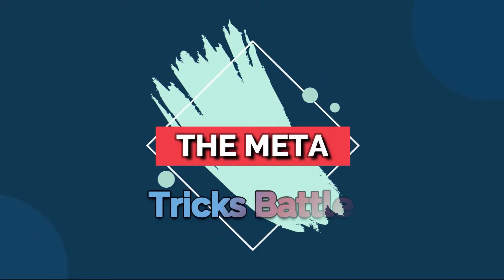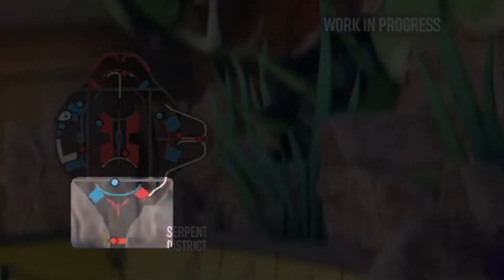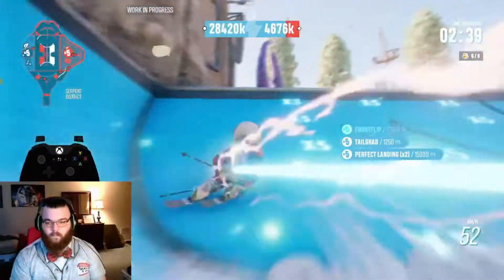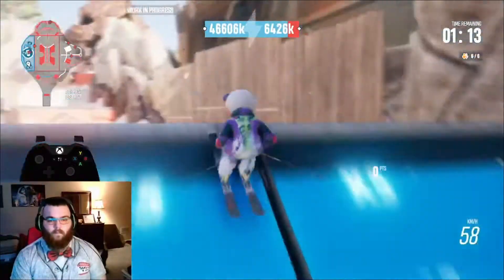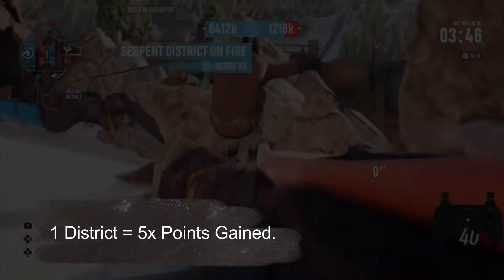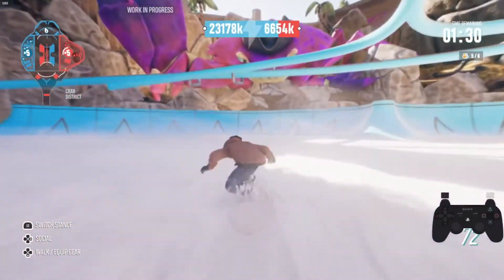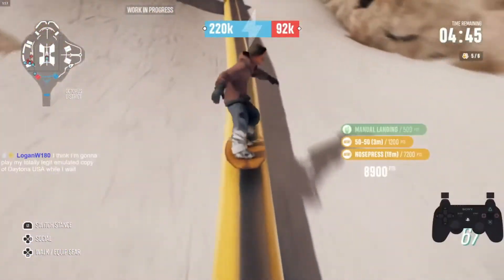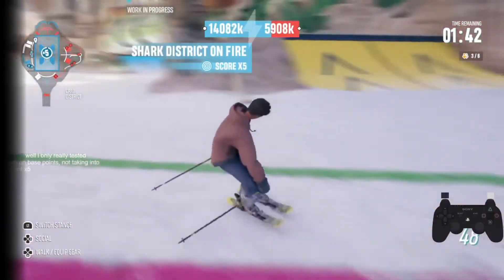The Meta: Tricks Battle // Abyss (Beta)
This is the current Meta as seen from the Beta gameplay and assumptions made about changes to the final release.

0:00 - Introduction
0:54 - Districts & Tags
2:00 - The Meta
4:50 - Possible Solutions
6:58 - District Rankings
10:20 - Wrapping up